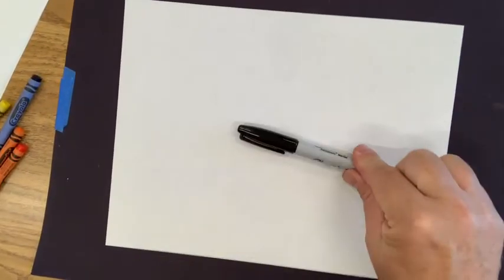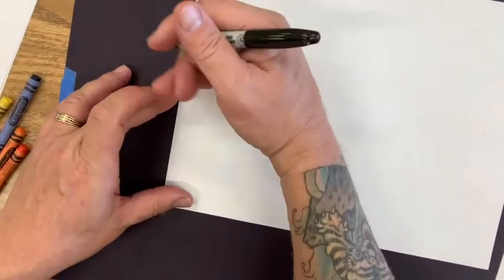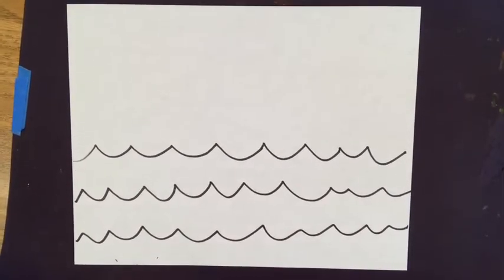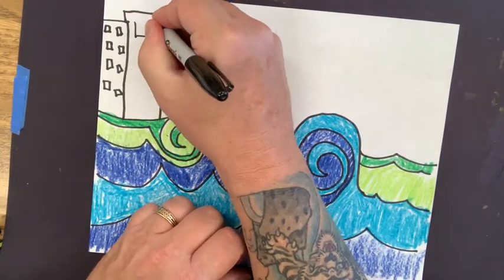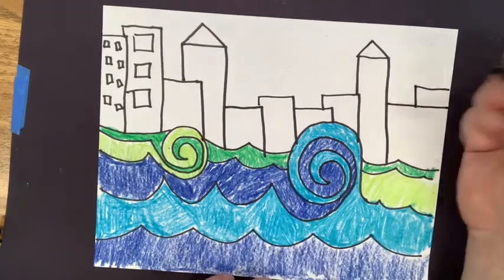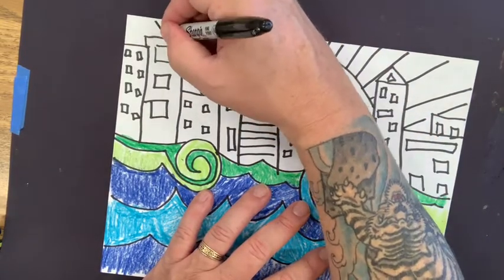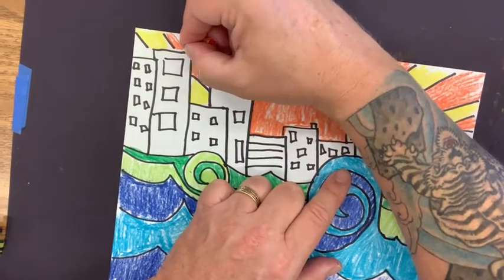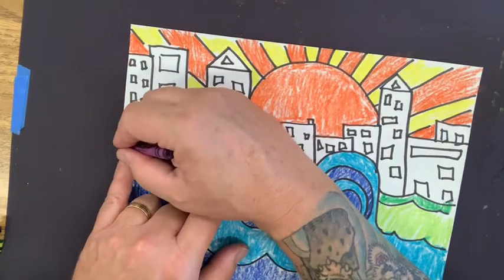How to Draw a Cityscape with water